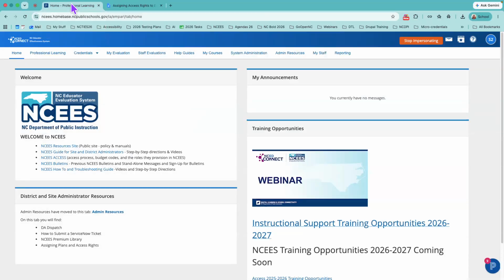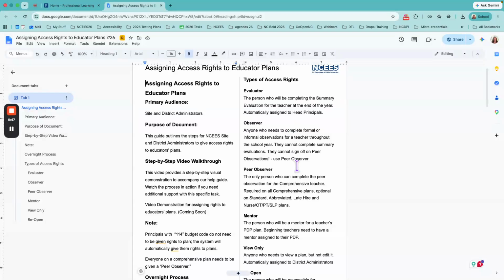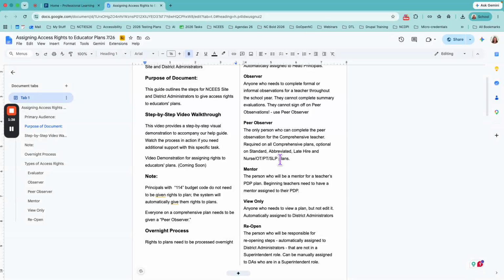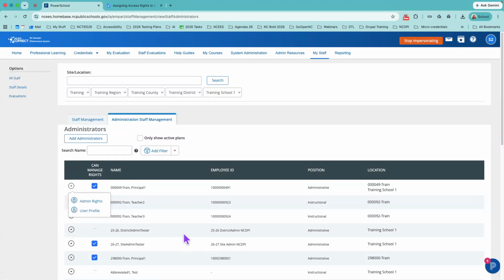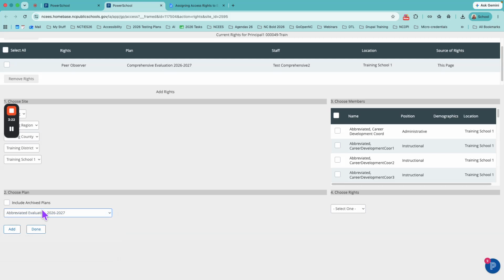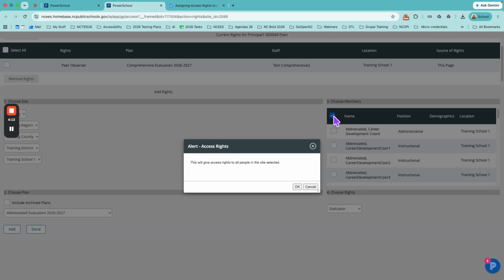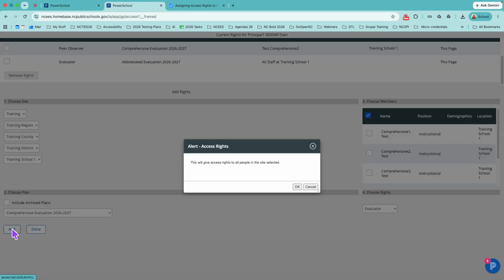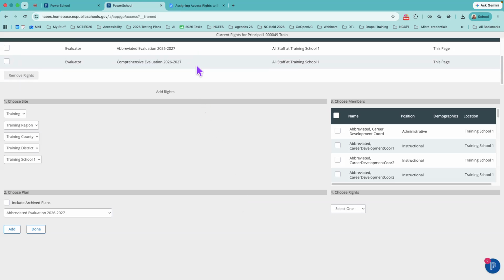Assigning Access Rights to Educator Plans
Assigning Rights to Educator Plans

Recorded for the NC Educator Effectiveness System

From NCDPI - Digital Learning and School Connectivity

Purpose: Participants will gain an understanding of the process by which NCEES Site and District Administrators give access rights to educators' plans.

Targeted Audience:  Site and District Administrators